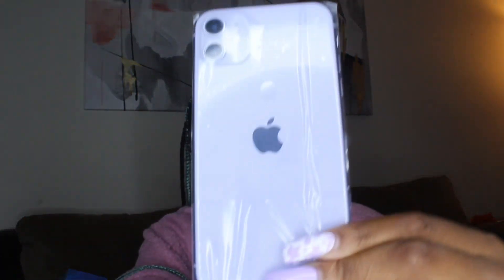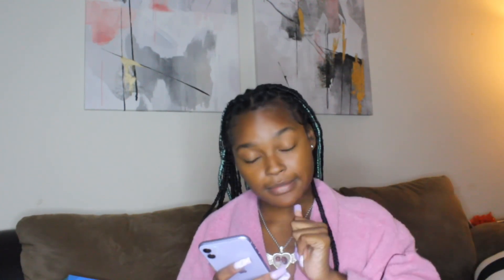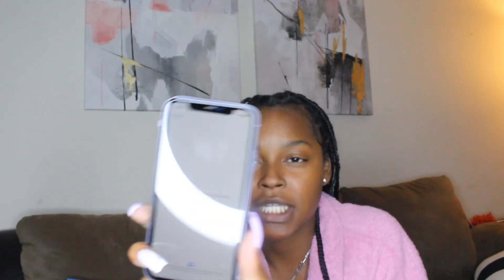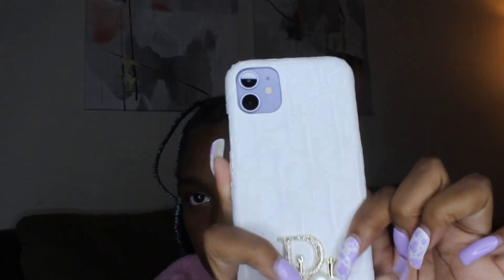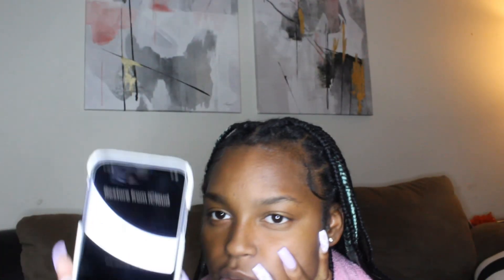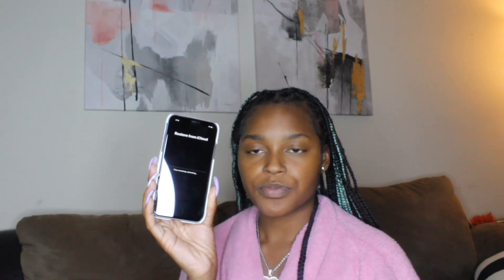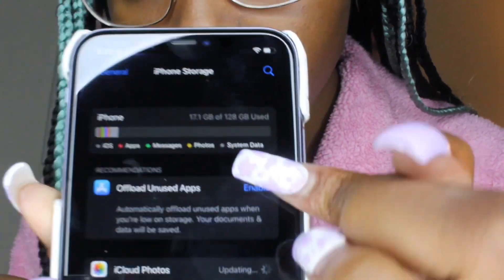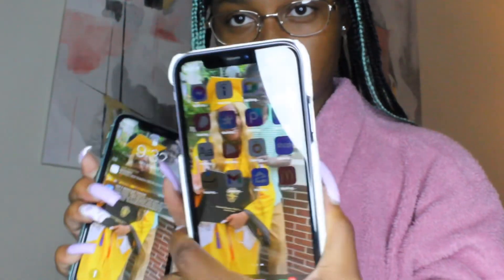Is Back Market LEGIT ? * NOT SPONSORED! REAL PURCHASE *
Hello NEIGHBORS 👩🏽‍🤝‍👨🏾WELCOME BACK 👋🏽 & if YOUR NEW Thank You For Joining The Neighborhood 🥳 I Will Be Uploading Every Mail Monday & Tube Tuesday  🗓✨Social Medias & Businesses Are Found In “ About Me “ . . .

Video Credits 🫧-
NYFROMNEXTDOOR

Camera🫧-  Canon 60D , iPhone 11

Collab 🫧- n/a